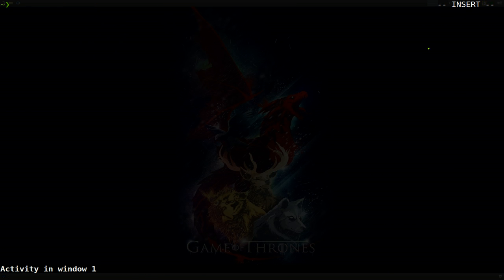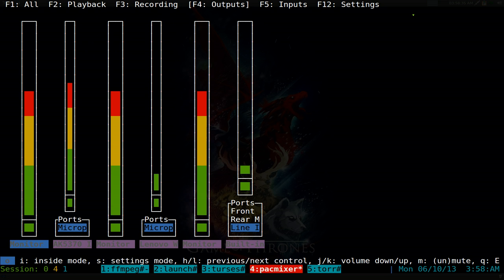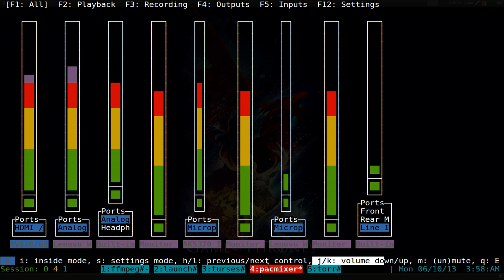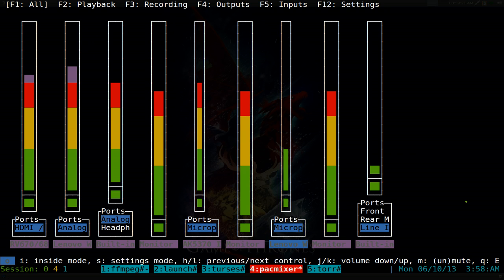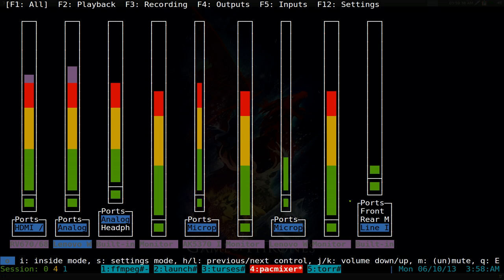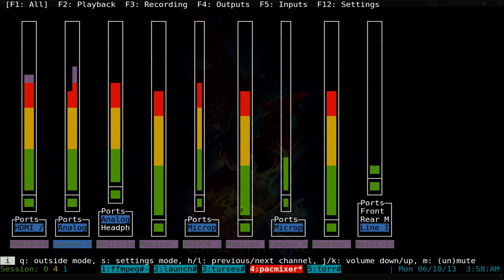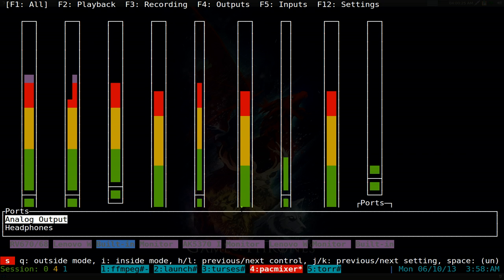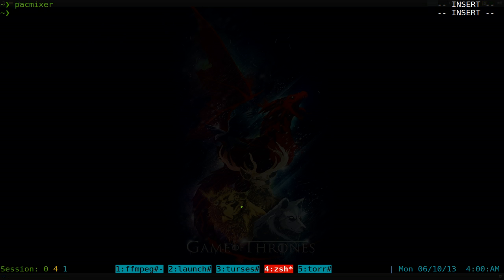Pacmixer - PulseAudio Mixer - Linux TUI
Name           : pacmixer
Version        : 0.4-1
Description    : alsamixer alike for PulseAudio.

pacmixer is an alsamixer alike for PulseAudio.

I started this, because I've found no full-blown, terminal based mixers available for PA. All there are are either CLI or some kinds of GNOME/KDE applets. That's not what I wanted, so in the end I decided to go for it myself.

It was also a good starting point to finally learn myself some ObjC :).

Back in the old days, there were a good mixer for ALSA (alsamixer), so I thought about taking some of their ideas, mix it with mine, and see what happens.